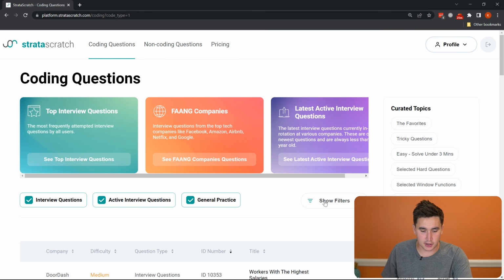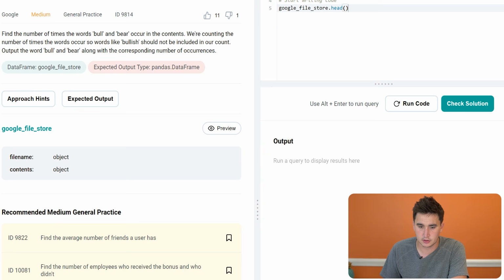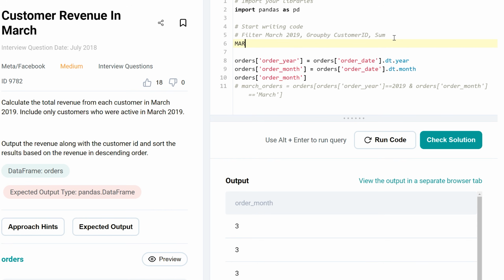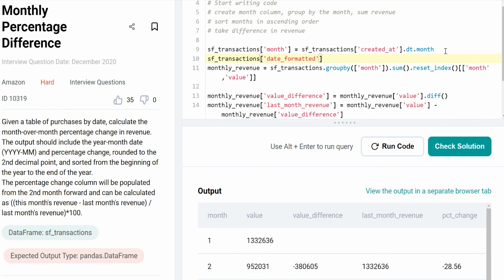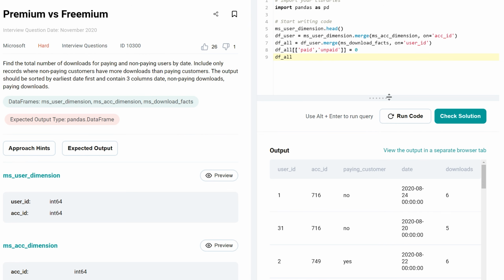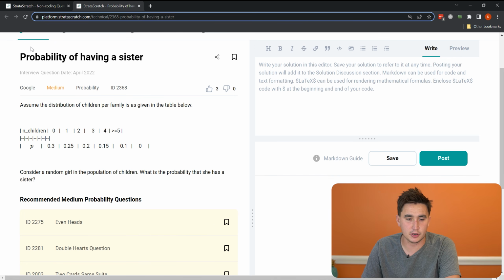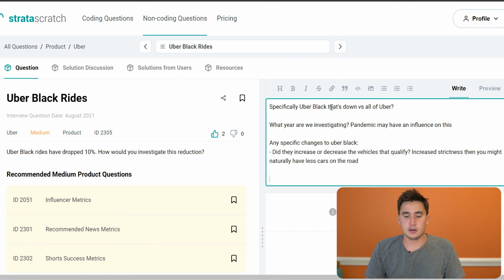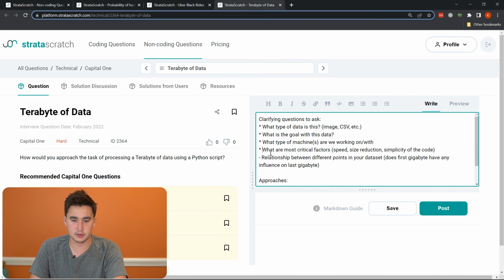Solving Real-World Data Science Interview Questions! (with Python Pandas)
In this video we solve a series of Data Science Interview questions on Stratascratch. We start with easy problems using Python Pandas and then progressively get more difficult. At the end of the video we do five non-coding interview questions that force you to think at a high level.

Mentioned Resources!
Probability text book

Here are the questions that we complete (in order)

2. Number of Bathrooms and Bedrooms
3. Counting Instances in Text
4. Customer Revenue in March

3. Probability of Having a Sister

The skills that we work on in this video include:
- Python Pandas
- Groupby & Aggregate DataFrames
- Use regexes to analyze text
- Datetime objects in Pandas
- Filtering by Conditionals
- Applying a lambda function to a data frame

Video Timeline!
0:00 - Intro & Video Overview
0:46 - Check out this Video’s Sponsor, Brilliant!
3:10 - Coding #1 (Microsoft, Easy) - Finding Updated Records
10:36 - Coding #2 (Airbnb, Easy) - Number of Bathrooms and Bedrooms
16:38 - Coding #3 (Google, Medium) - Counting Instances in Text
28:23 - Coding #4 (Meta/Facebook, Medium) - Customer Revenue in March
36:51  - Coding #5 (Amazon, Hard) - Monthly Percentage Difference
56:38 - Coding #6 (Microsoft, Hard) - Premium vs Freemium
01:10:28 - Non-Coding #1 (Visa, Easy) - Credit Card Activity
01:13:33 - Non-Coding #2 (IBM, Easy) - Outliers Detection
01:16:46 - Non-Coding #3 (Google, Medium) - Probability of Having a Sister
01:27:19 - Non-Coding #4 (Uber, Medium) - Uber Black Rides
01:36:57 - Non-Coding #5 (Capital One, Hard) - Terabyte of Data
01:46:41 - Video Conclusion & Recap

Learn data science with projects & tutorials on Datacamp!